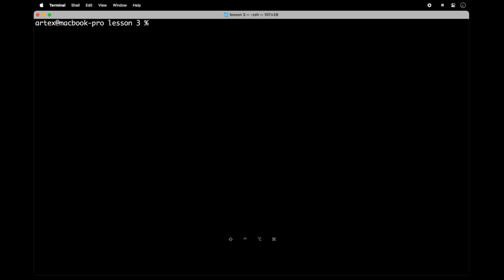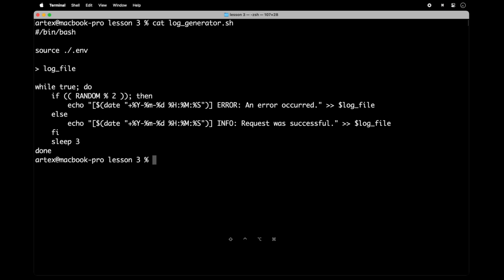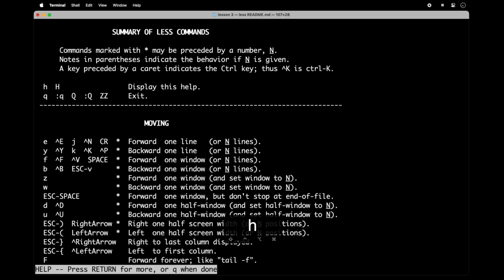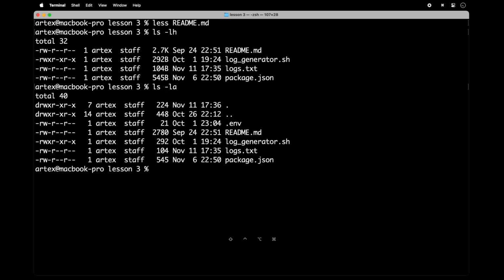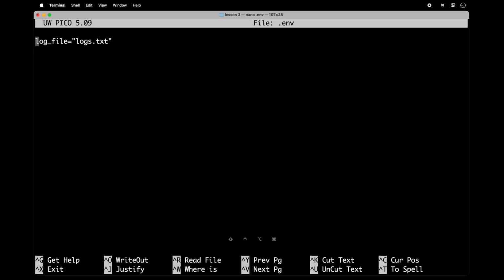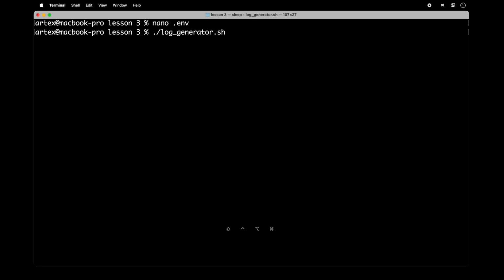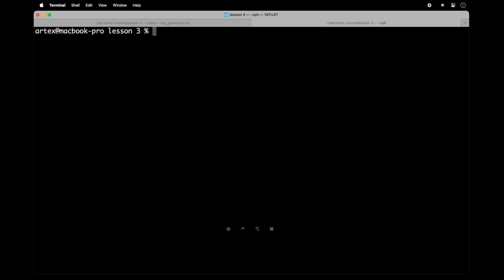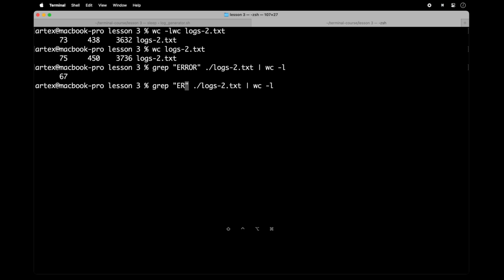Terminal Course #3: Editing and Analysing Text. Terminal Commands for Developers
In the third video of our Terminal course series, we explore text editing, viewing, and text analysing tools in the terminal. This practical session involves handling real-life scenarios like editing scripts, monitoring and analysing logs, and understanding processes, using various terminal commands.

👉 What's Inside:

Introduction to text editing and viewing in Terminal
Using cat for file concatenation and display
Exploring less for efficient file viewing
Revealing hidden files with ls -a
Editing files with nano
Running shell scripts and command completion
Log file monitoring with tail -f
Analysing file content using head, tail, and wc
Basic use of grep for pattern searching
Process management teaser for next video

⏳ Timecodes:

00:00 - Introduction
01:08 - Understanding cat Command
02:41 - Using less for File Viewing
03:43 - Displaying Hidden Files with ls -a
04:44 - Editing Tools in the Terminal
05:08 - Editing Files with nano
05:57 - Running Shell Scripts
06:51 - Monitoring Logs with tail -f
07:39 - Analysing Logs with head and wc
08:11 - Basic Pattern Search with grep
08:50 - Teaser: Process Management

This video is an essential guide for those looking to harness the terminal's power for tasks involving text manipulation and log file analysis.